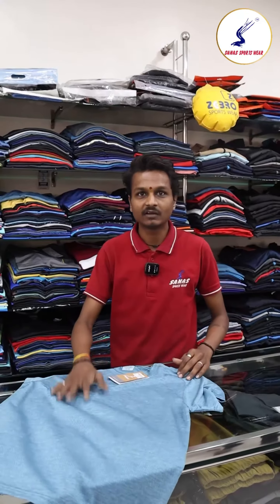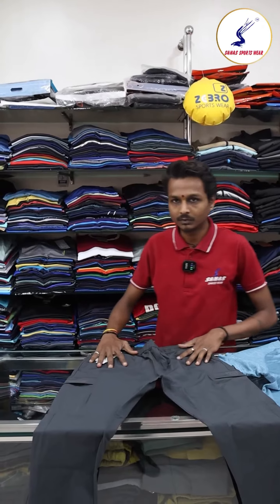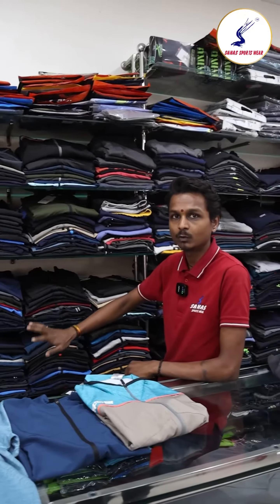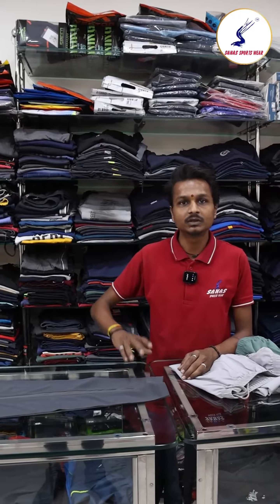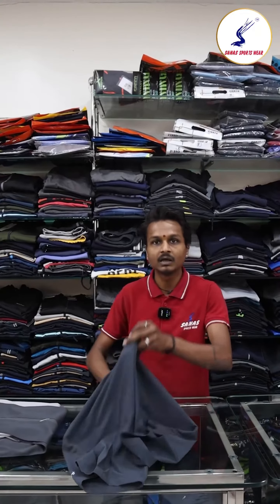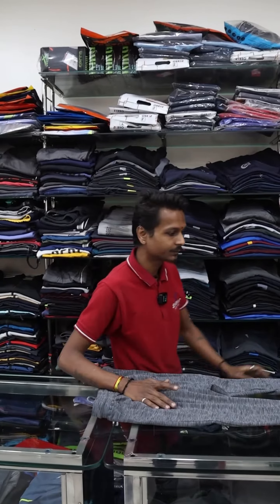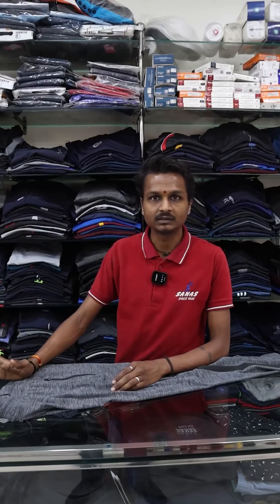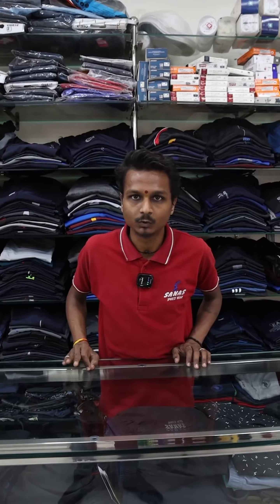Ultimate Comfort: Explore Trackpants, Shorts, and T-Shirt Collection at Sanas Sports Wear Pune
Welcome to our sports wear shop, where comfort meets style! In this video, we're thrilled to take you on a virtual tour of our trackpants, shorts, and t-shirt section. Get ready to discover the perfect blend of functionality and fashion as we showcase our curated collection of athletic essentials.

From cozy trackpants that are perfect for lounging or hitting the gym to lightweight shorts ideal for intense workouts or casual outings, we've got something for everyone. Pair them with our stylish and breathable t-shirts, designed to keep you cool and comfortable during any activity.

Whether you're into running, yoga, or simply enjoying an active lifestyle, our trackpants, shorts, and t-shirts are designed to support you every step of the way. With a variety of colors, fits, and sizes available, finding your perfect match has never been easier.

Join us as we highlight the key features and benefits of each item, providing you with all the information you need to make the best choices for your wardrobe. Get ready to elevate your athletic wear game and embrace comfort and style like never before.